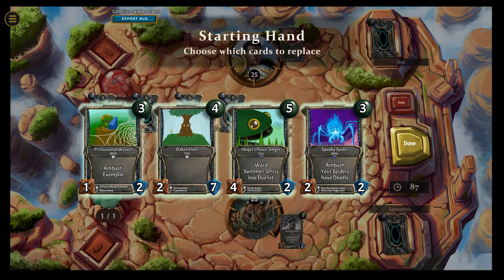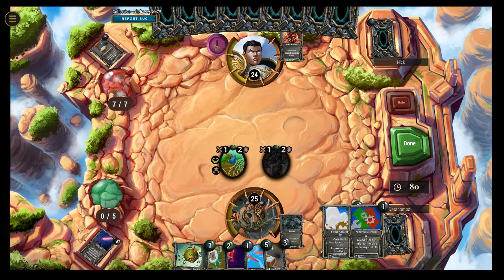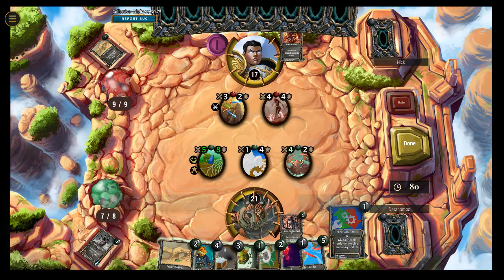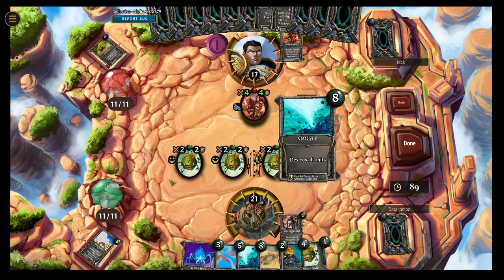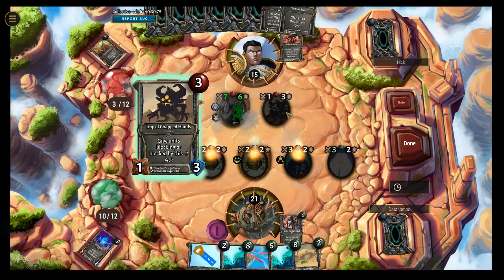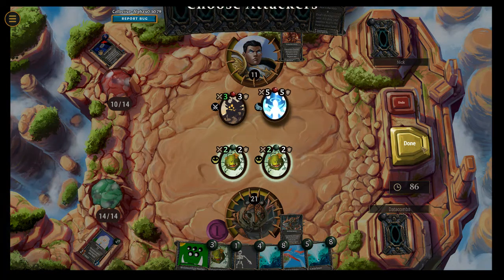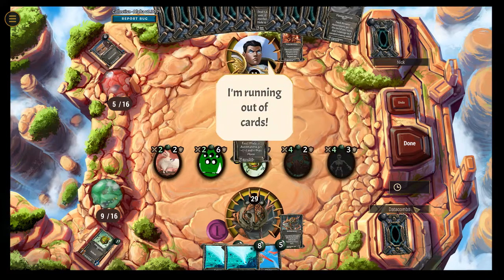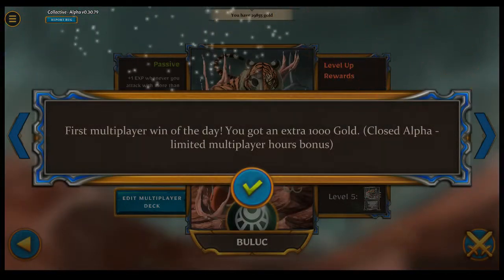Collective Gameplay - Buluc Spiders featuring the Annihilation of Developer Nick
Playing some collective against Nick. He fought hard but wound up getting deadified. GG Nick.